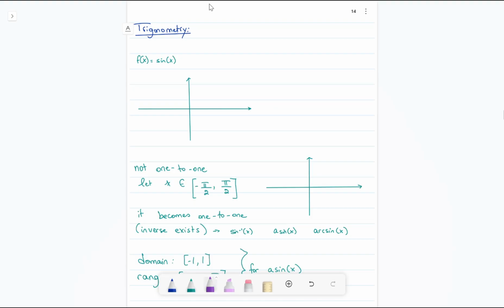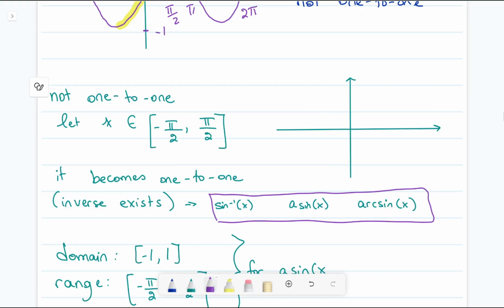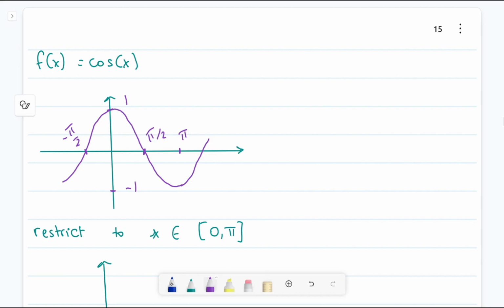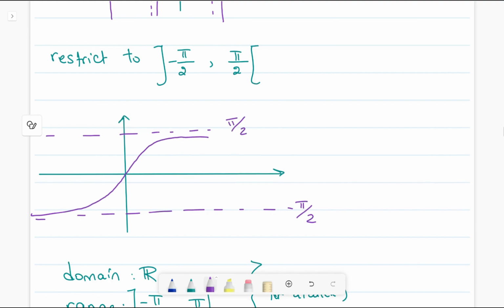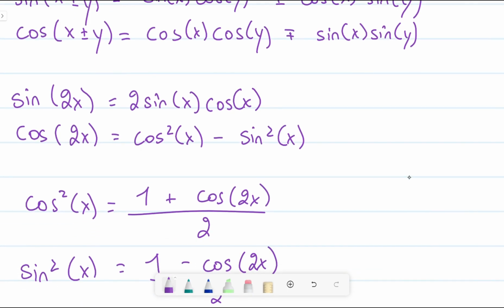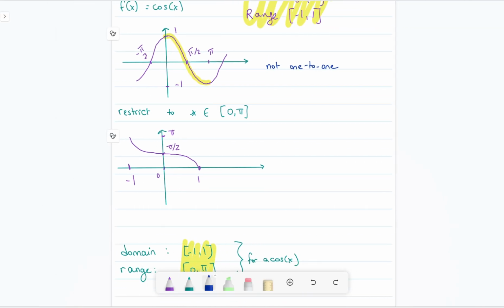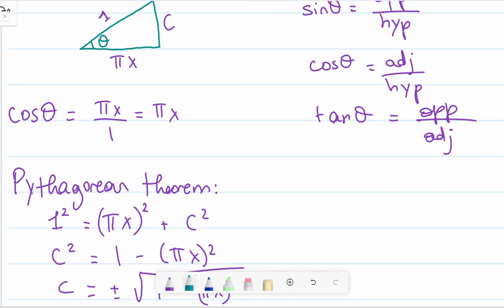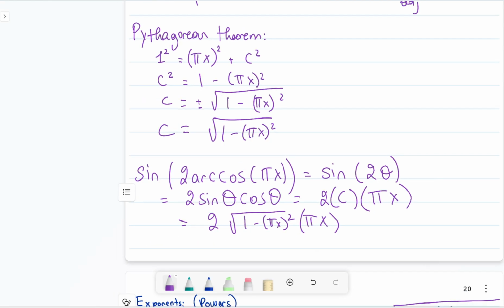Chapter 1.4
This video provides a concise yet thorough review of trigonometric functions and identities for success in calculus.

Reference Text: Single Variable Calculus: Early Transcendentals by James Stewart (9th Edition, Brooks/Cole)
Platform: Microsoft Journal

00:00 arcsin(x)
03:49 arccos(x)
05:30 arctan(x)
06:50 trigonometric identities
09:00 challenging problem